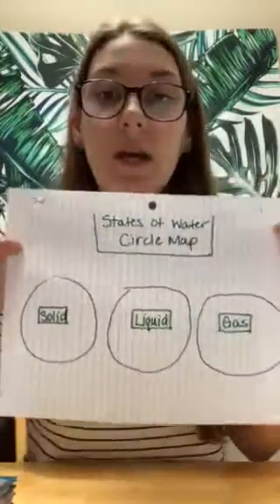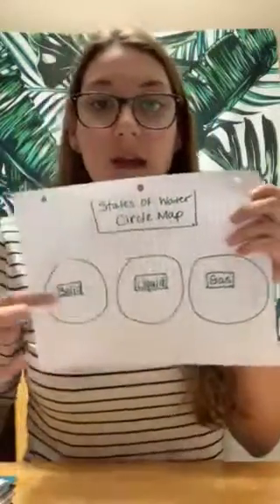States of Water